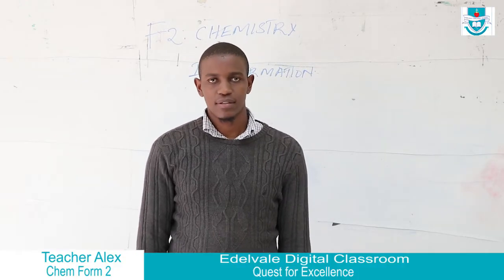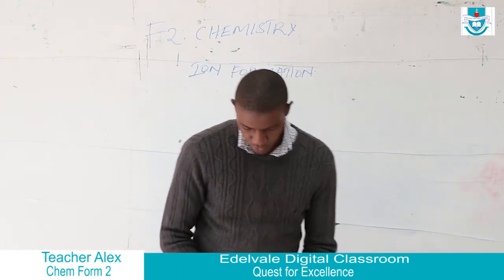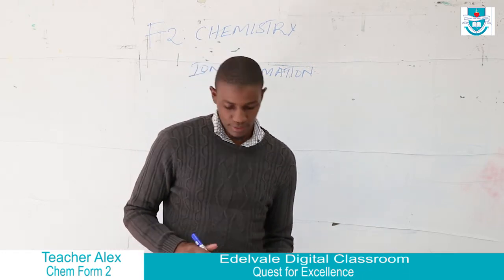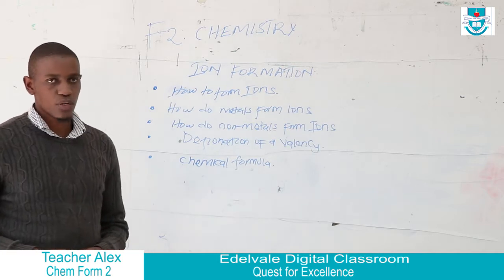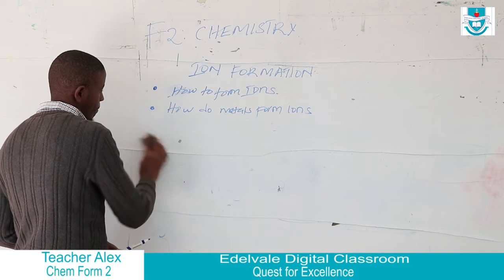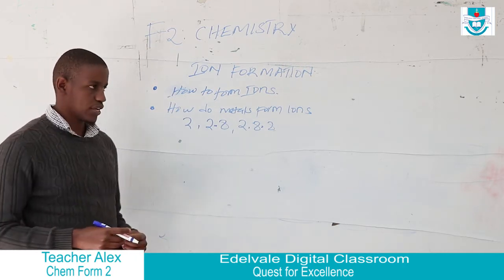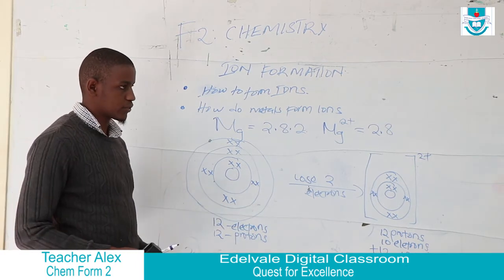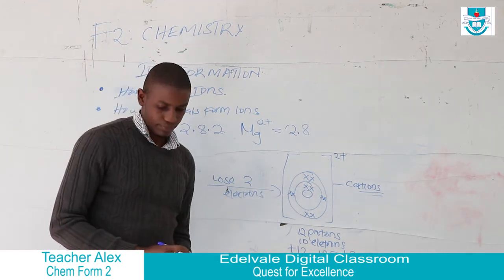FORM 2 CHEMISTRY LESSON - ION FORMATION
Form 2 Chemistry Lesson by Teacher Alex
Topic: Ion Formation